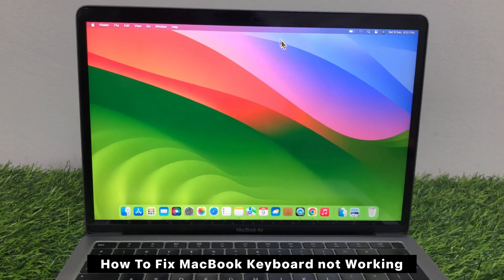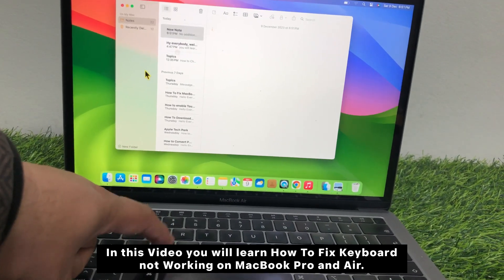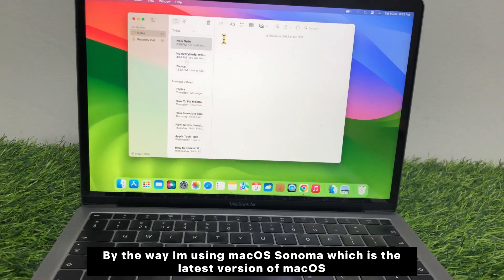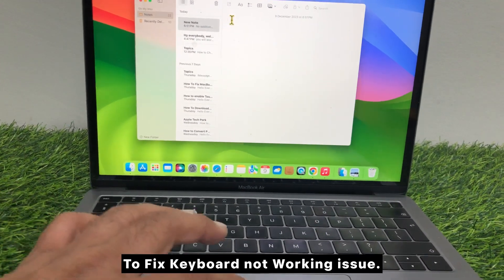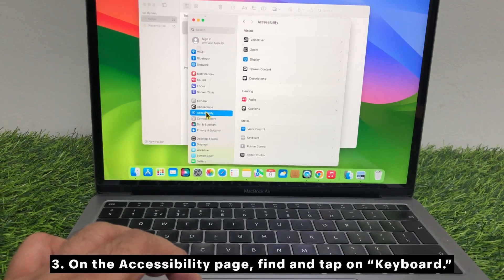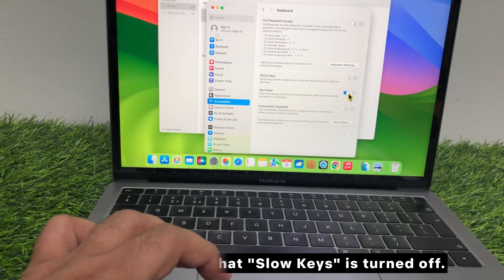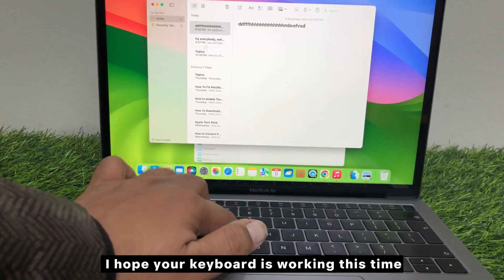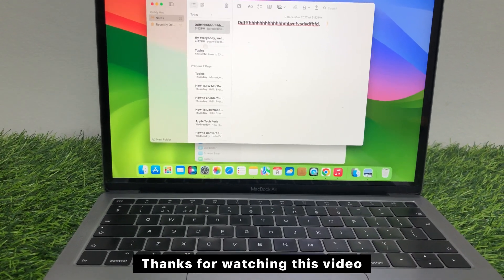How to Fix Keyboard MacBook Not Working | macOS Sonoma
How to Fix MacBook Keyboard Keys not Working issue.
 1. Launch the "System Settings" on your Mac.
 2. Now, swipe down and tap "Accessibility."
 3. Here make sure that "Slow Keys" is  turned off.